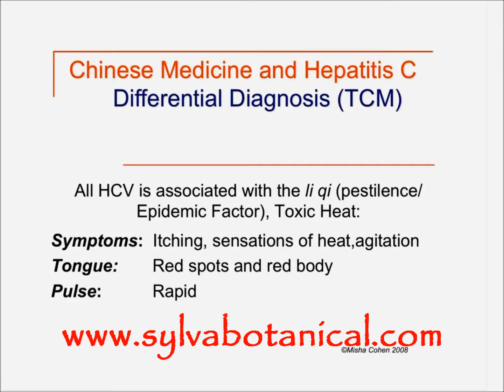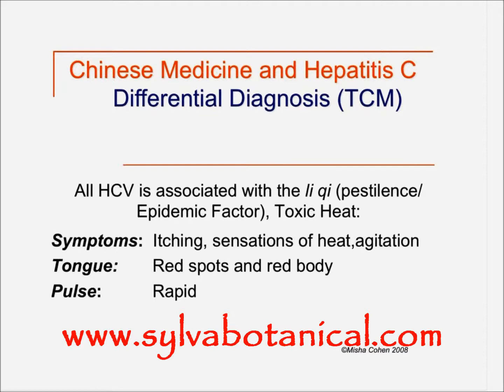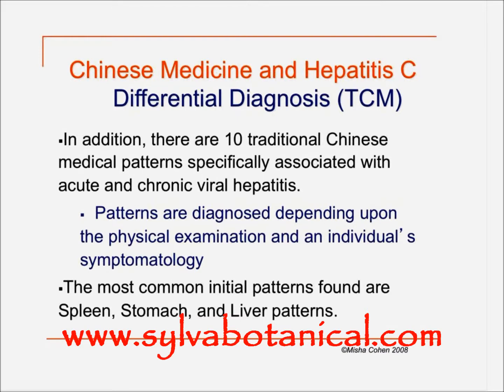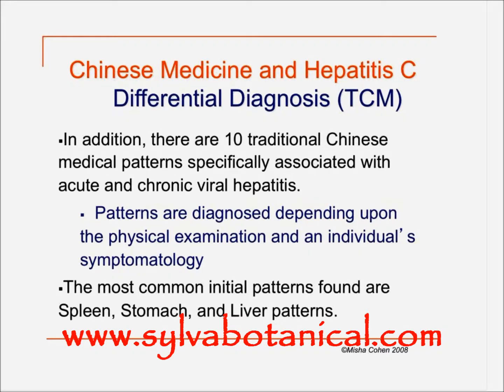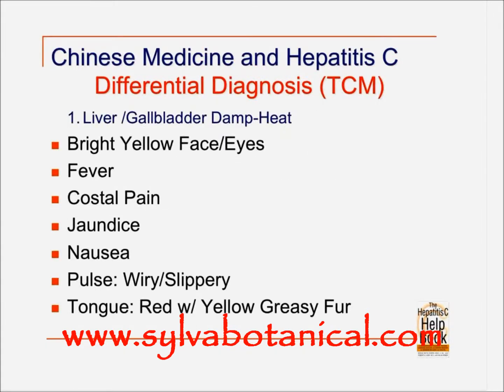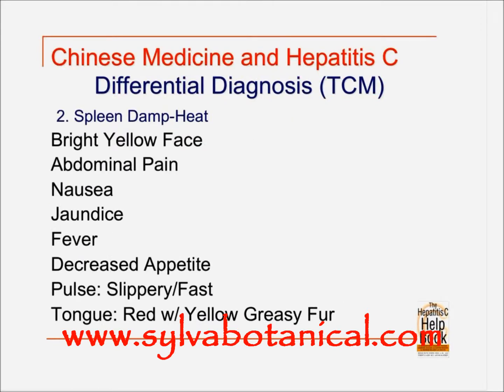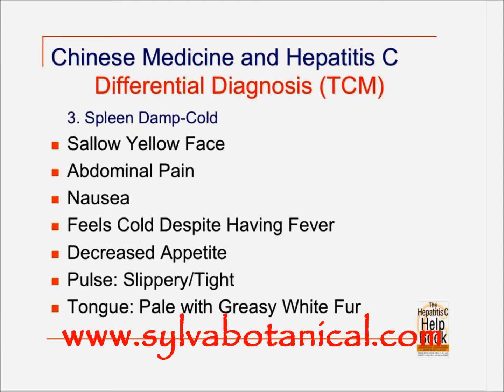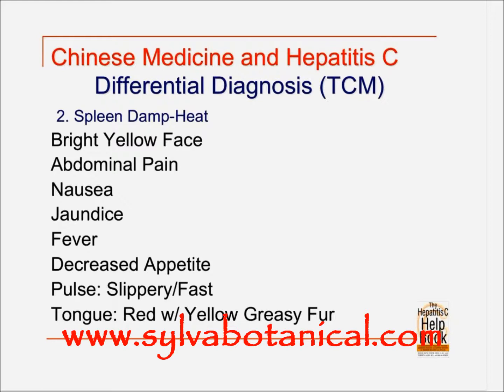Differential Diagnosis of Hep C in Chinese Medicine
This is a sample from Series I Class 3 of our Hepatitis C Professional Training Course.